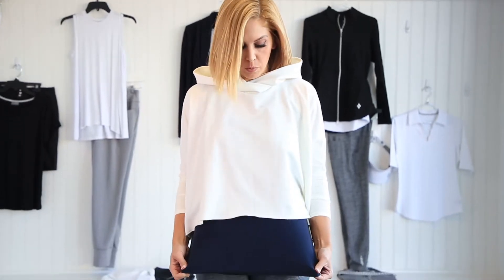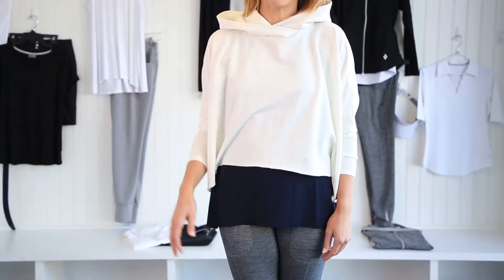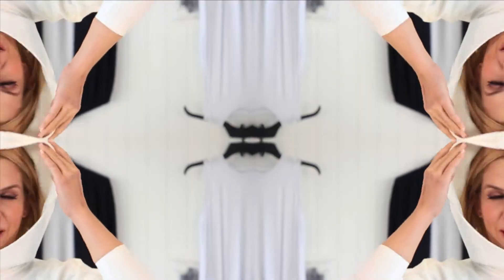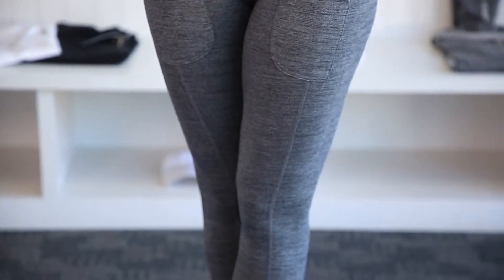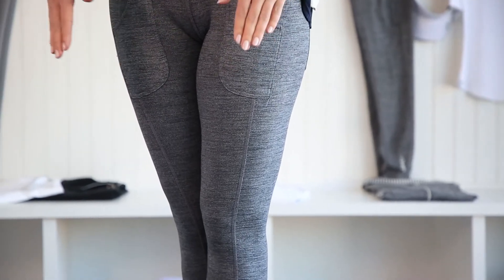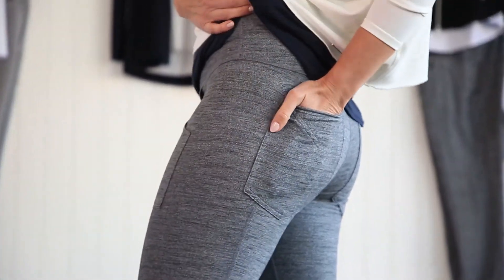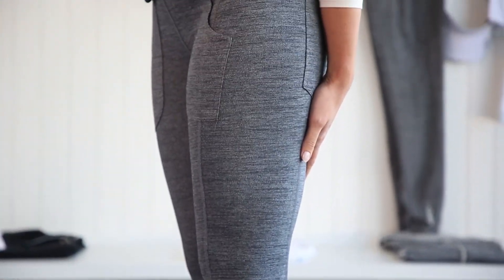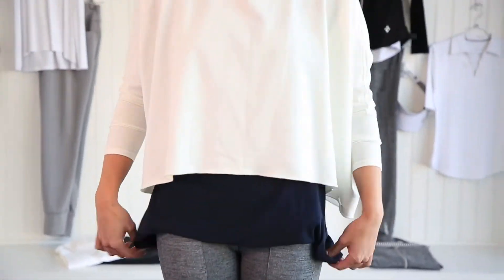Jofit Coral Hoodie Pullover and Pacific Tights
The perfect pullover piece! Layer up without the bulk in this sleek cropped hoodie. So soft and cuddly, not to mention completely flattering! Easily dressed up or down. Throw it on after the gym or pair it with slimmers for a more streetwear look. The oversized hood makes a statement. While the sleeves highlight just the right part of your arm to make you appear more slender! A must have for any gal on the go.

Kiss that "hail damage" goodbye! The new and improved Jofit Pacific tights will change your life! They're complete with front and back pockets that lift, conceal, and slim your waist and booty, are the perfect length to show off those kicks, and flatter any height. They were designed to conceal, sculpt, and move with your body rather than restrict in! We've added a compression waist band for an instant tummy tuck! They come in three different colors to spice up your workout or pair with your athleisure look!